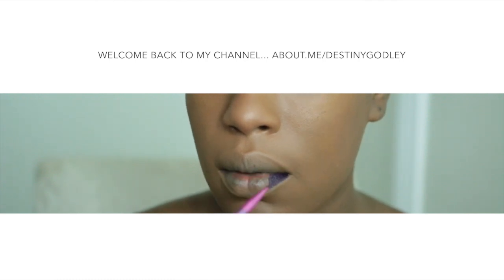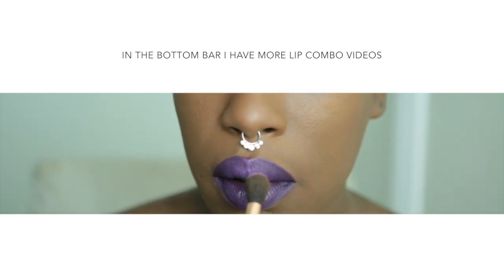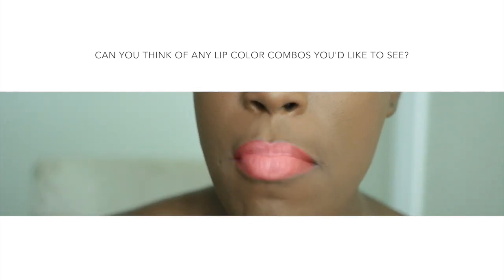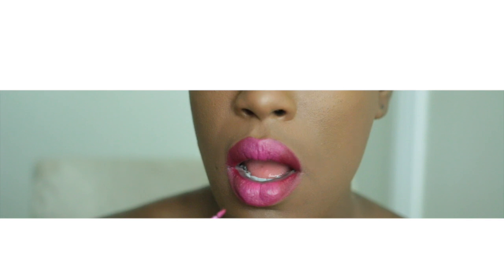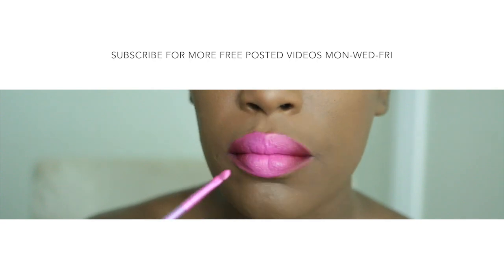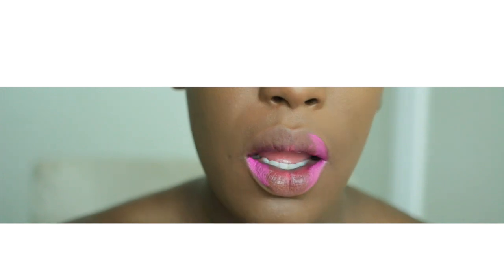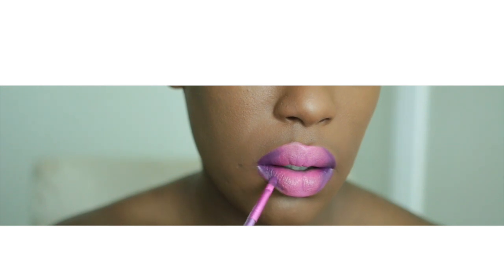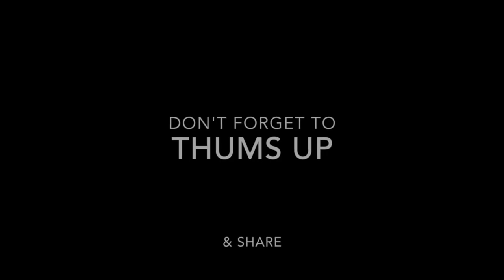POP ART Lipstick BRIGHT for DARK Skin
BEST swatches for Dark Skin + Ombre Lips

Colors Used

Bang (Barbie Pink)
Zap (Soft minty green)
Wham (Pastel lavender)
Boom (Pastel Pink)
Zoink (Pale nude peach)
Bam (Neutral Purple)
Slam (Blue toned red)
Pow (warm orange)
Pop (Pale peach)
Crash  (dark Purple)